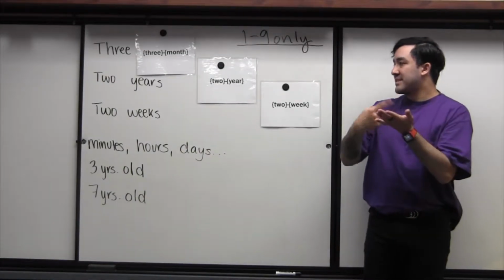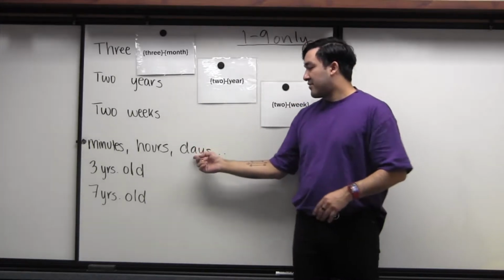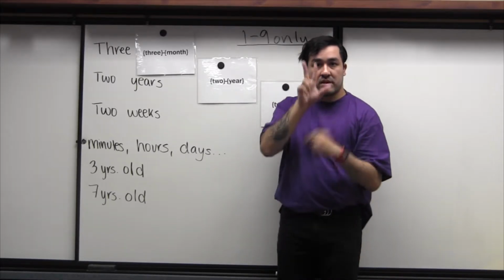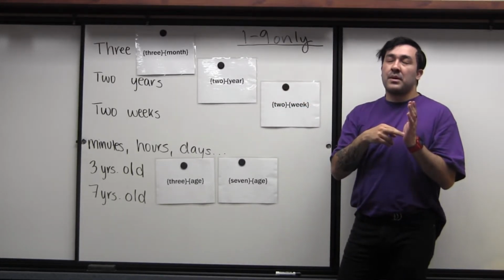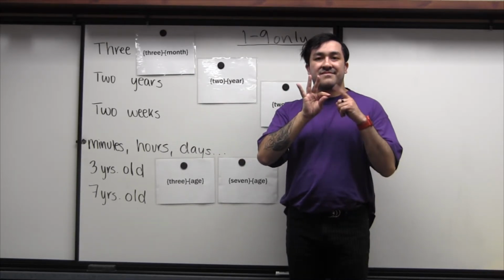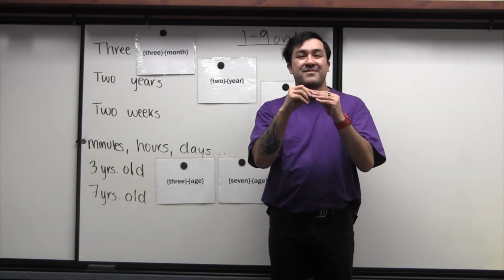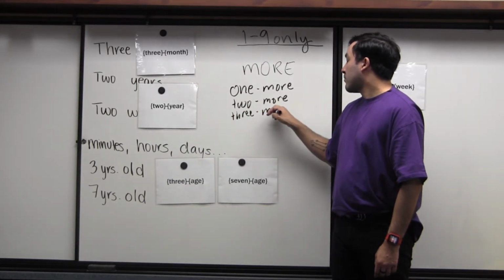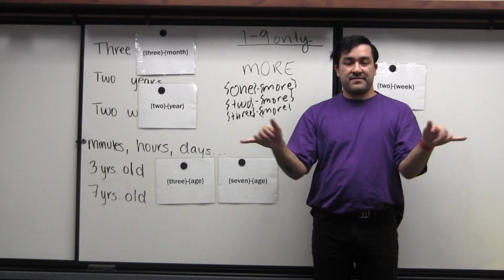Grammar: Numerical Incorporation (2)